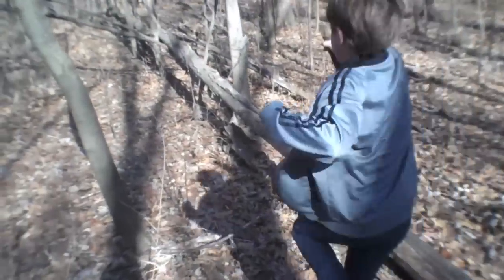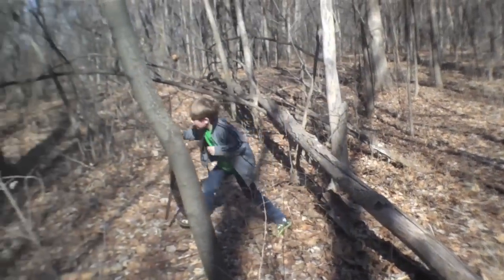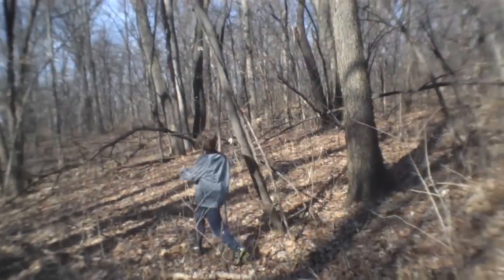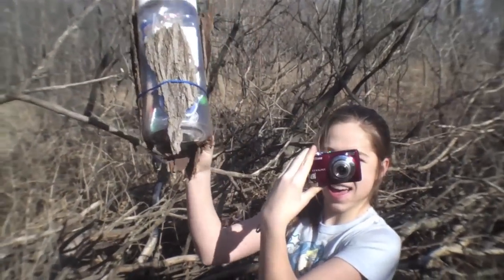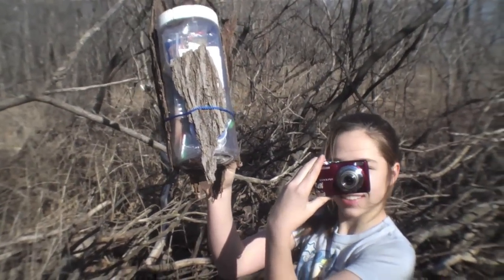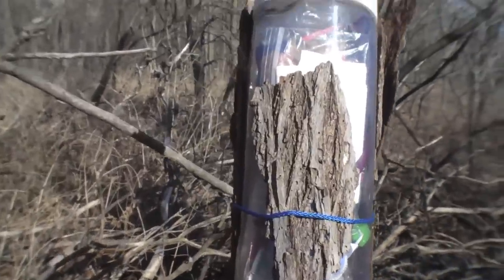INTERESTING GEOCACHING CAMO!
We thought the camo that was left on this cache was interesting.